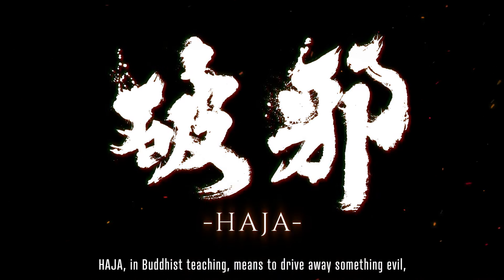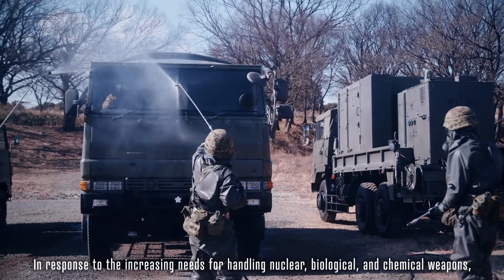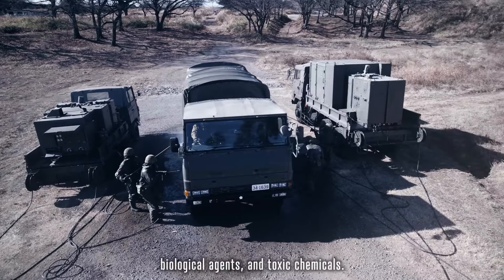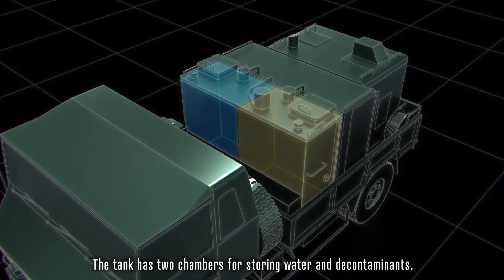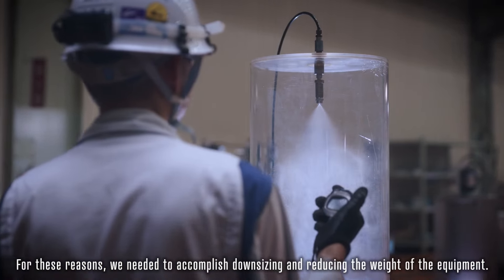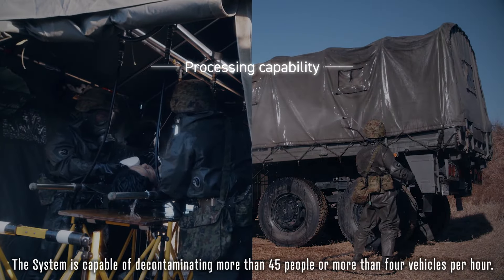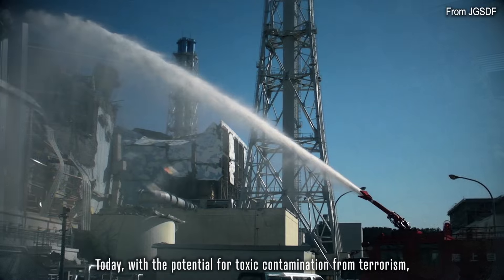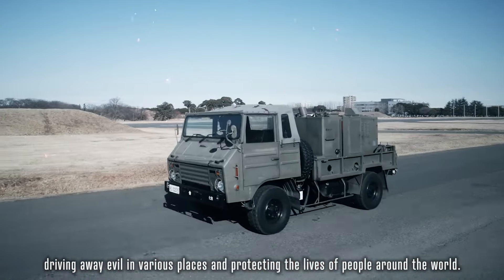Decontamination systems Type 94 - ; Japan Defense Equipment (Japan Grand Self-Defense Force)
The Type 94 Decontamination System has been highly evaluated for its operational performance in removing contaminants in disaster relief efforts by the Self-Defense Forces, including during the Great East Japan Earthquake, large-scale flooding, and avian influenza outbreaks.